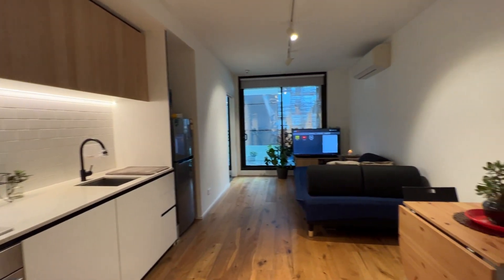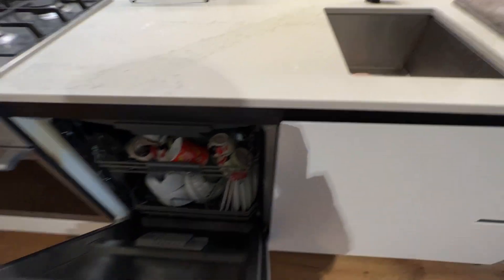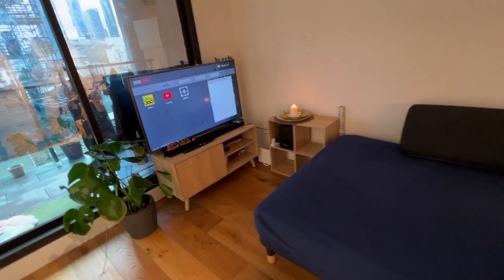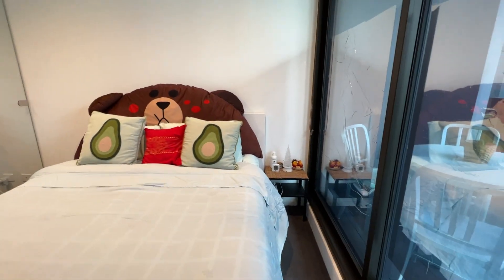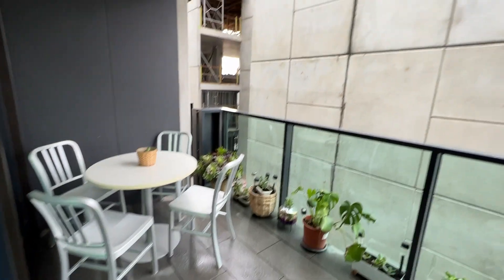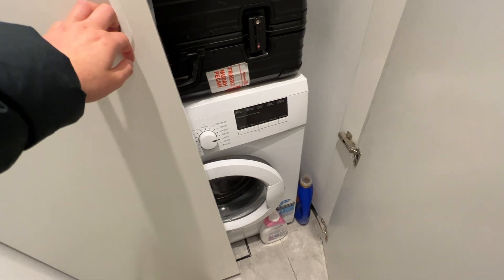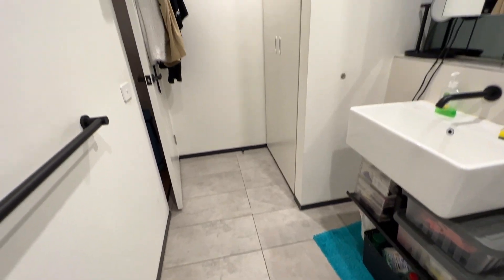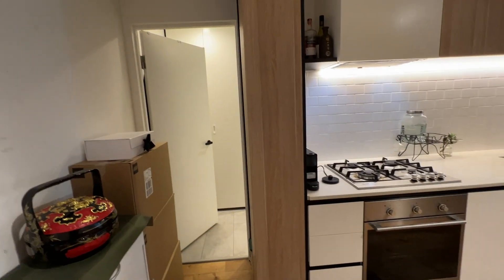306/121 Rosslyn St W. Melbouren Video Tour